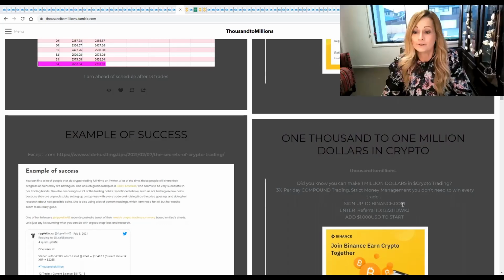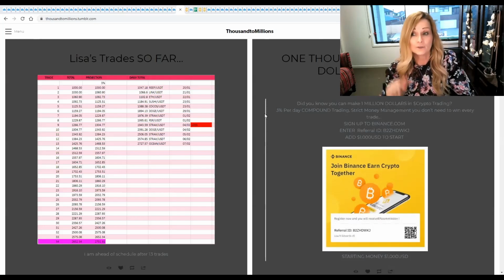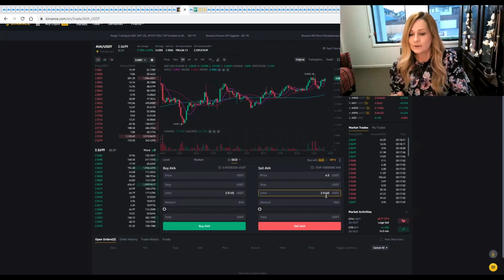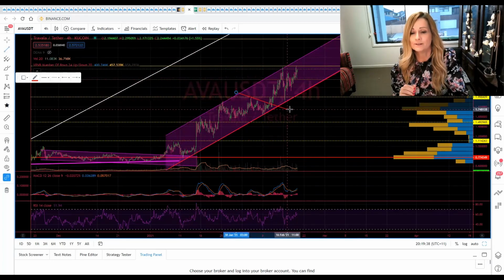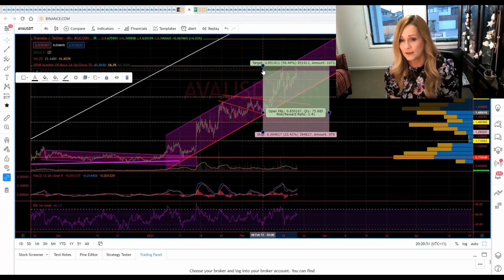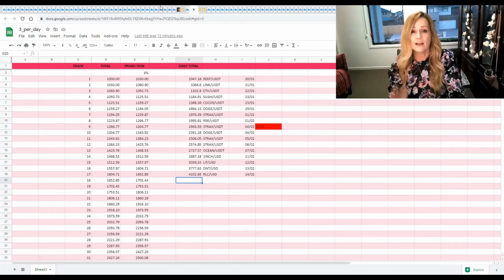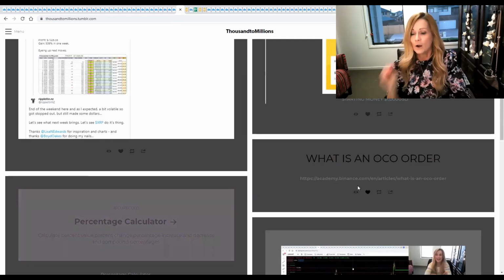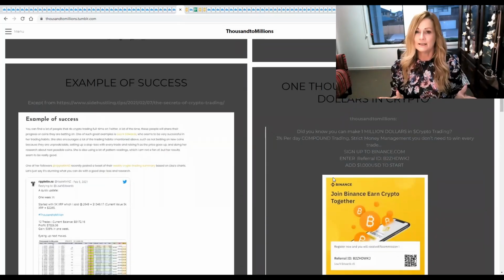THOUSAND TO MILLION IN CRYPTO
Brief description of how to make 1 million dollars in cryptocurrency trading starting at 1 thousand dollars with a 3% compound trading strategy

THE ONLY WAY TO MAKE MONEY - IS TO MAKE YOUR OWN